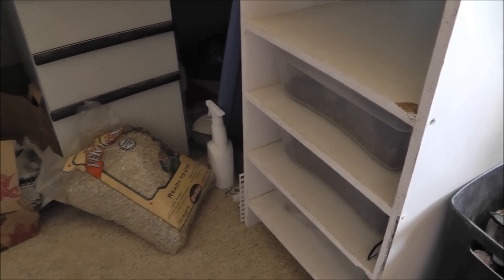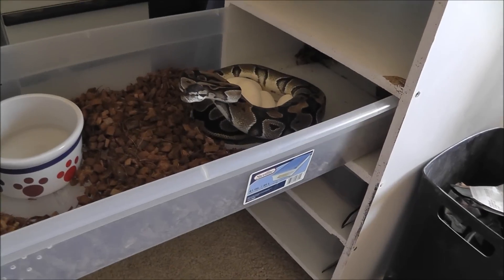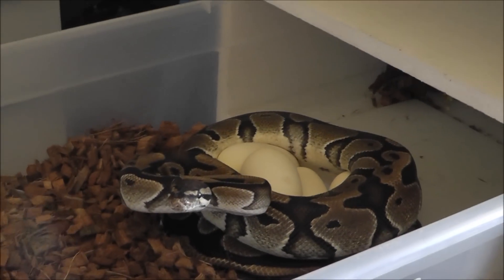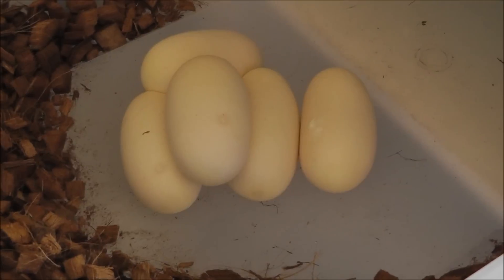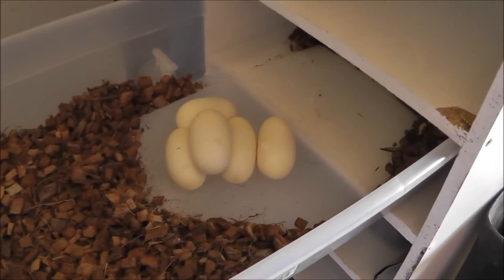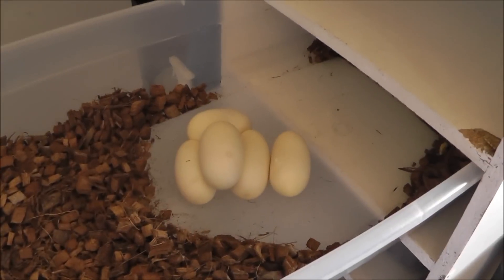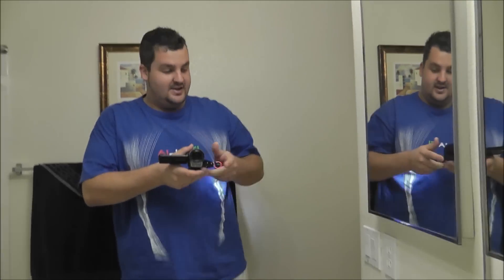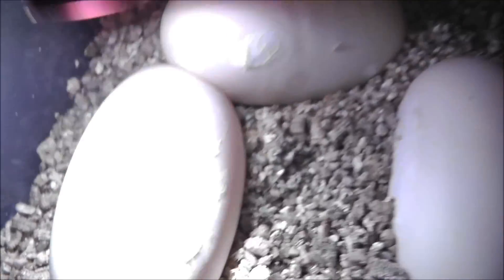My First Clutch!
This is my first clutch of eggs. These are ball python eggs. The breeding was a Bumble Bee male bred to a normal female. 5 good eggs. Cant wait for day 55.